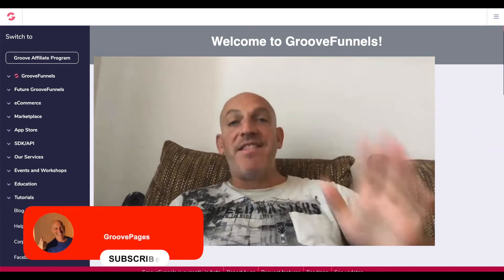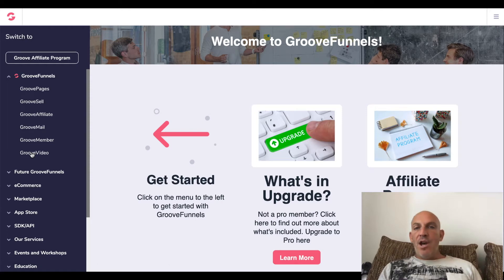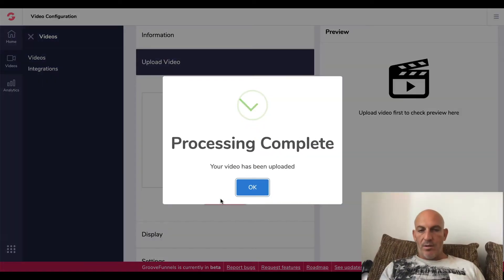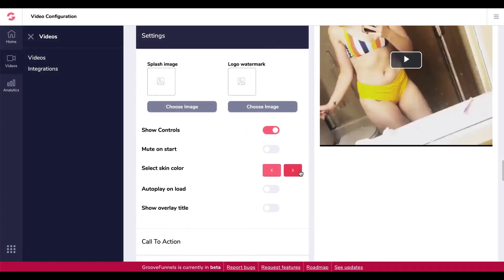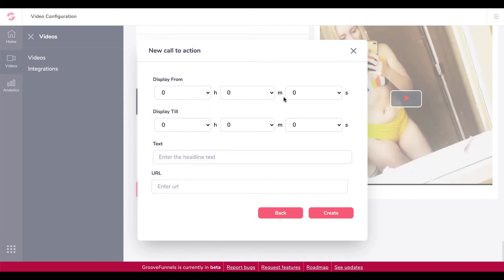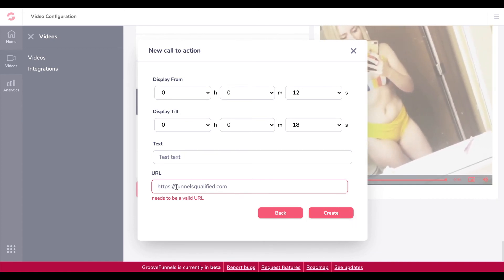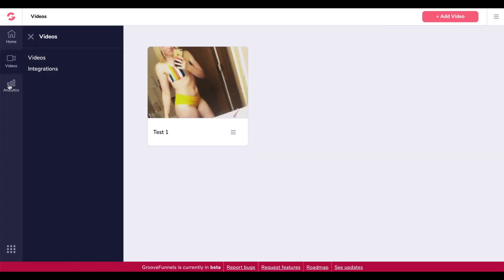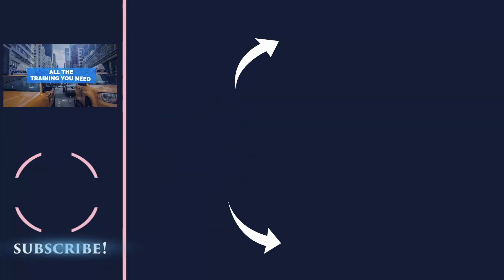How to add your video to GrooveVideo in your GrooveFunnels account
★★★ Lock in your FREE lifetime access account and my $2000+ bonuses

In this video I show you how to add your video to GrooveVideo in your GrooveFunnels account

Since the launch of GroovePages by Mike Filsaime myself and my team have been building websites and funnels for clients all over the world.

Translated titles:
Cómo agregar su video a GrooveVideo en su cuenta GrooveFunnels

So fügen Sie Ihr Video zu GrooveVideo in Ihrem GrooveFunnels-Konto hinzu

Comment ajouter votre vidéo à GrooveVideo dans votre compte GrooveFunnels

अपने GrooveFunnels खाते में GrooveVideo में अपना वीडिय

如何在您的GrooveFunnels帳戶中將視頻添加到GrooveVideo

Cara menambahkan video Anda ke GrooveVideo di akun GrooveFunnels Anda

Come aggiungere il tuo video a GrooveVideo nel tuo account GrooveFunnels

GrooveFunnelsアカウントのGrooveVideoにビデオを追加する方法

GrooveFunnels 계정의 GrooveVideo에 비디오를 추가하는 방법

Как добавить видео в GrooveVideo в свой аккаунт GrooveFunnels